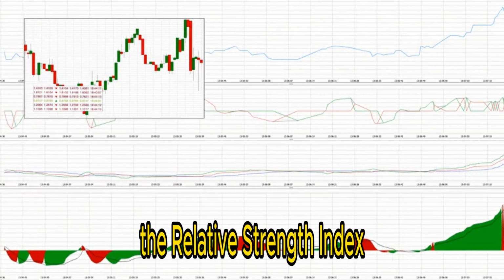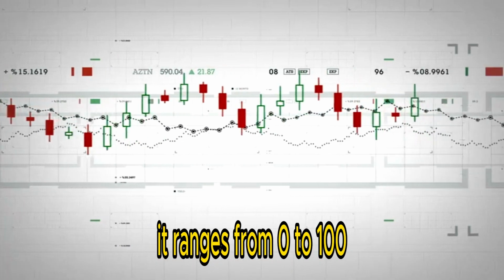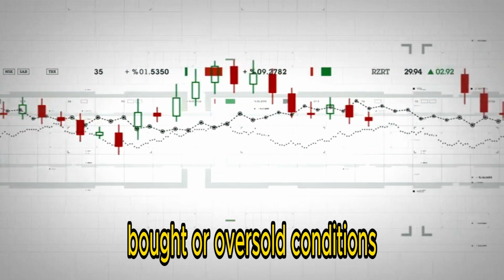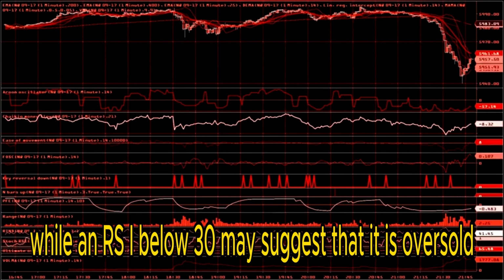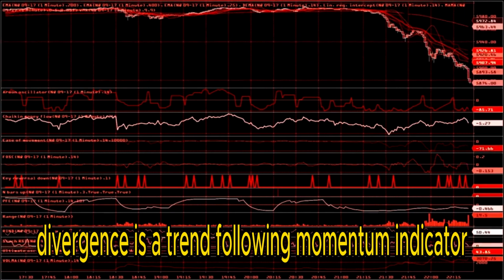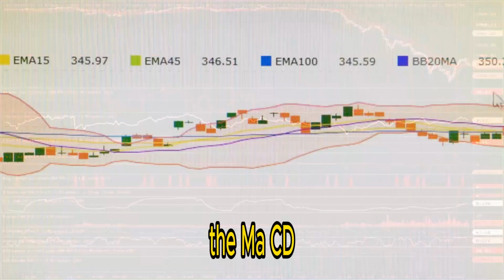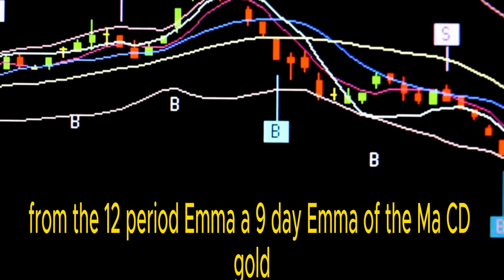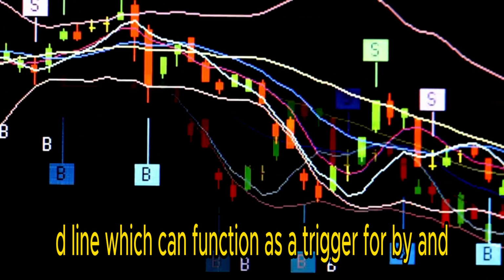How to Create a Personalized Trading Strategy: A Step-by-Step Guide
Welcome to Financial Thinking!🌟 Here, you will find everything about finance and cryptocurrencies in a simple and straightforward way.

- In this comprehensive guide, we walk you through the process of developing your own personalized trading strategy. Learn about effective risk management, robust market analysis, and setting SMART trading goals. We'll provide you with useful templates and tools to help you create and test your strategies, ensuring you are well-prepared for long-term success in the market. Whether you're a beginner or an experienced trader, this video is packed with valuable insights to enhance your trading journey.

- Leave your questions and comments below. We love hearing from you!
- Send your doubts and topic suggestions for future videos.

- 👉[Product/Service Name] - [link]

- Become a member and get access to exclusive content: 👉[membership link]

-Join us at Financial Thinking! and transform your way of thinking about money and investments!